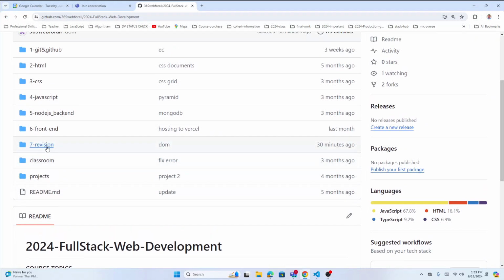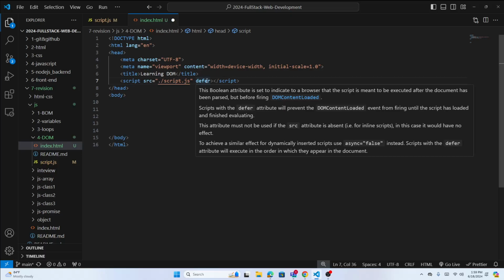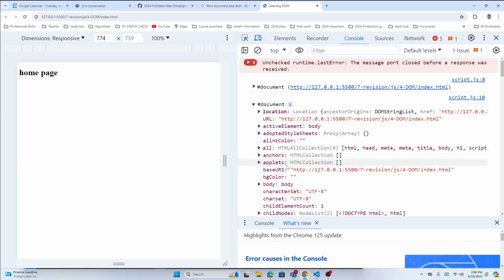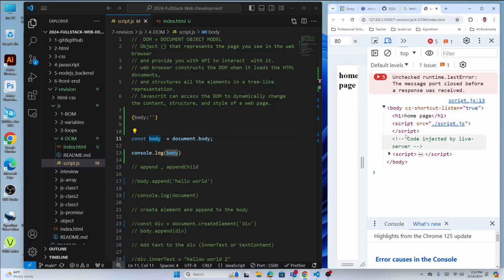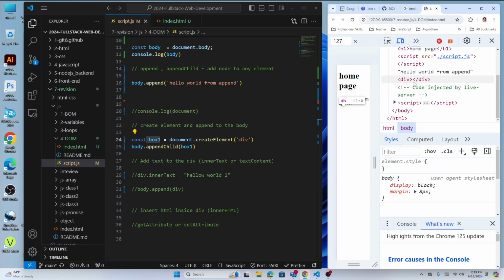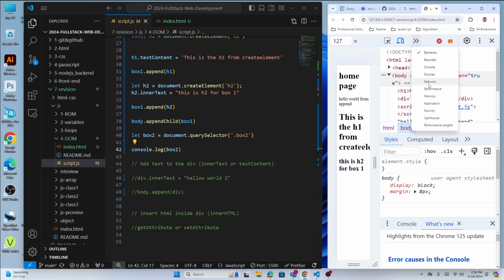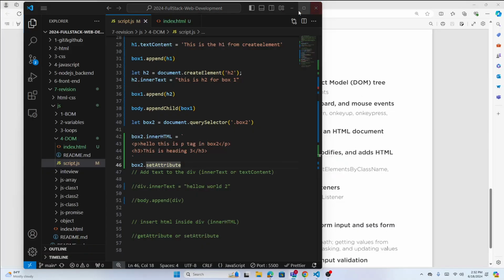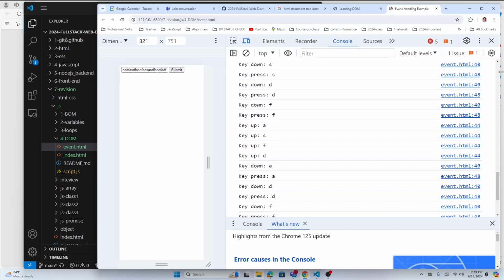dom revision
DOM, html, js